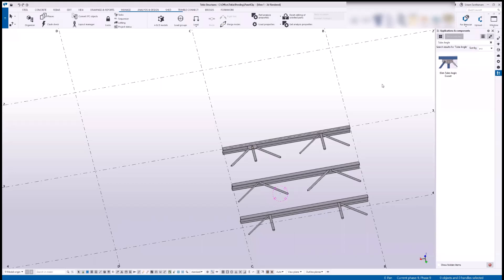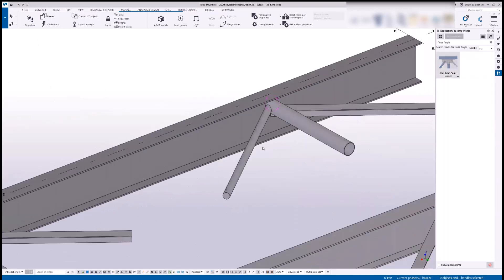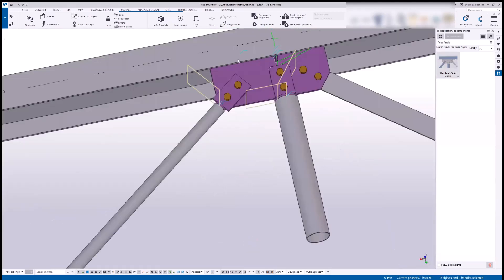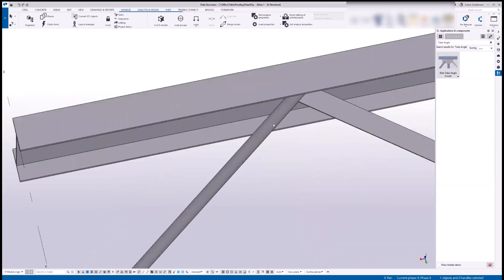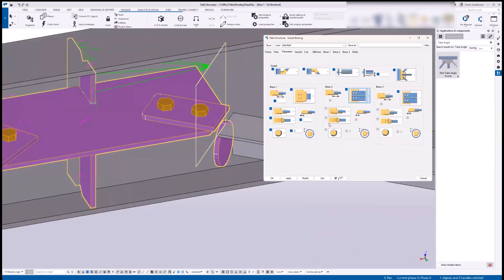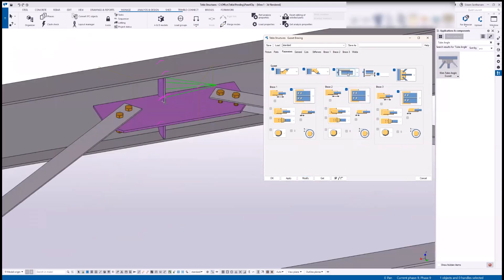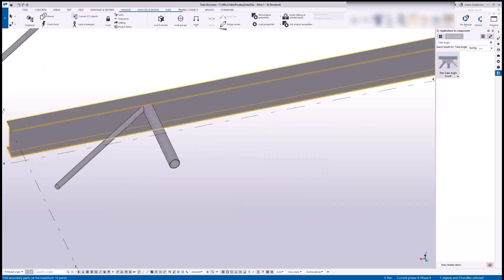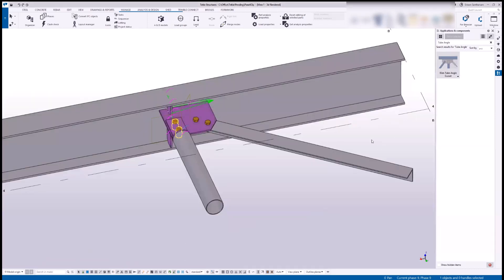Tekla : Tube Angle Gusset Part 2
Tube Angle Gusset application has been updated to add full depth stiffener and cut the gusset. Watch this video with Tube Angle gusset Part 1 for full demo.